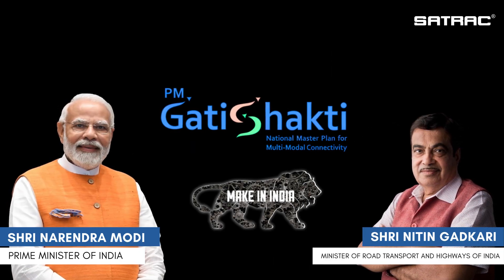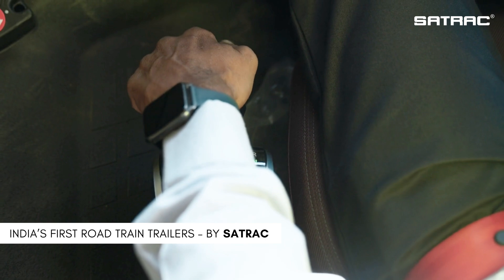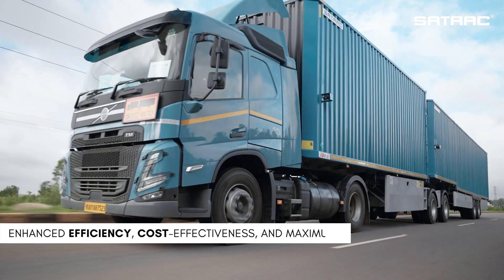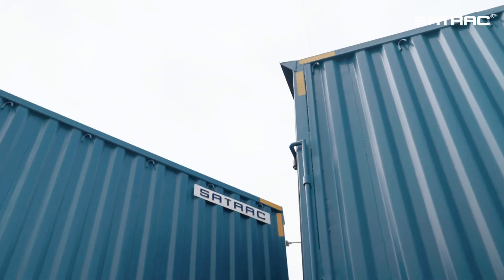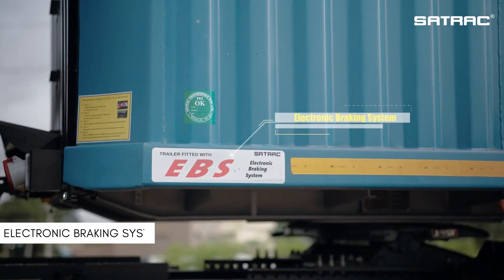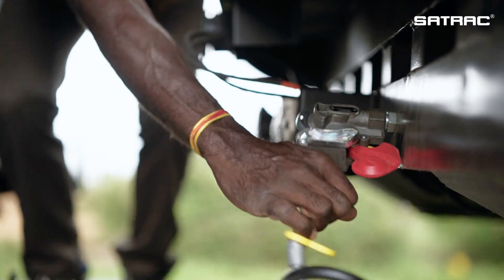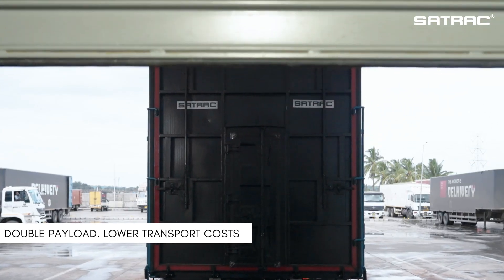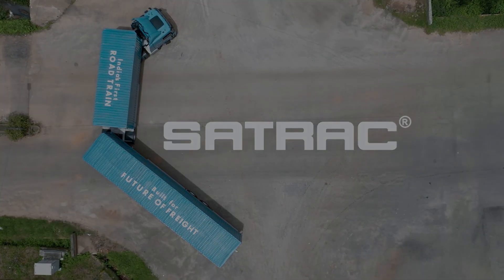SATRAC Road Train Trailers – Driving India’s Logistics Future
SATRAC celebrates the spirit of progress and innovation with the Road Train — a powerful leap toward smarter, safer, and more efficient logistics in India.

With advanced engineering, unmatched load capacity, and cutting-edge safety features, SATRAC Road Trains are built to transform freight movement and support India’s vision under PM Gati Shakti.

🚛 Key Highlights:
Double the Payload – Efficiently move more in fewer trips
Advanced Safety Tech – 360° cameras, synchronized braking & steerable axles
Lower Logistics Costs – Aligning with India’s target to reduce costs to 8% of GDP
Innovation for the Nation – Designed to meet India’s unique freight challenges

Let’s keep India moving — stronger, faster, and more self-reliant.